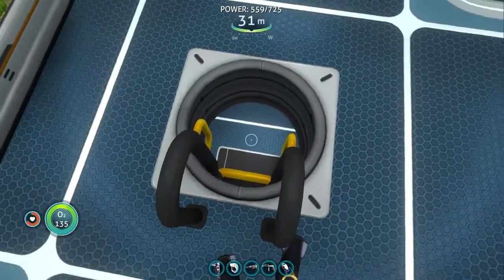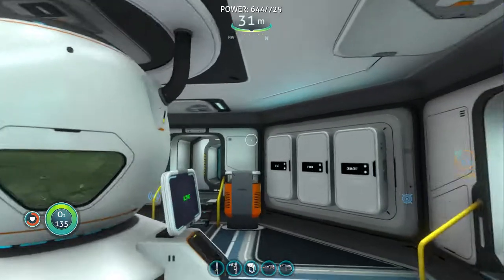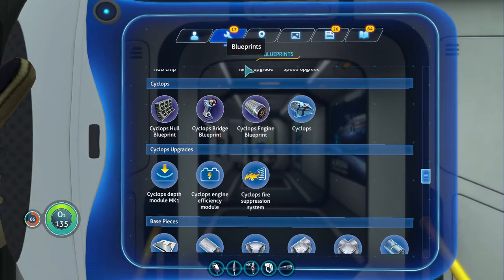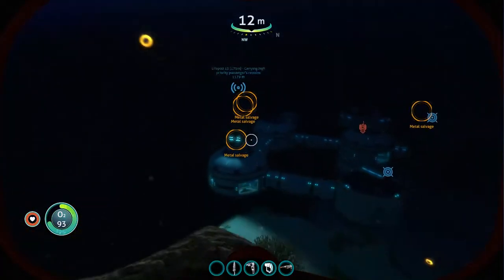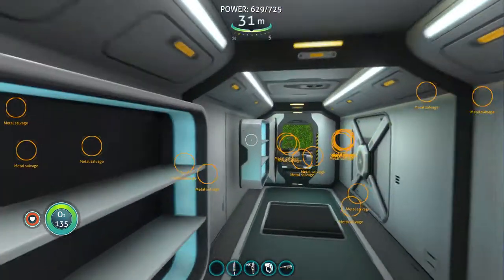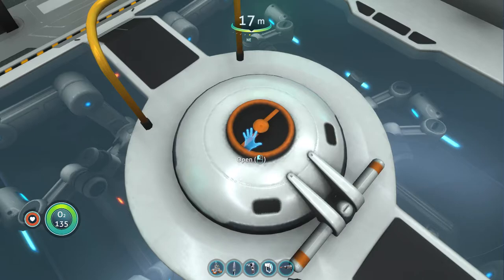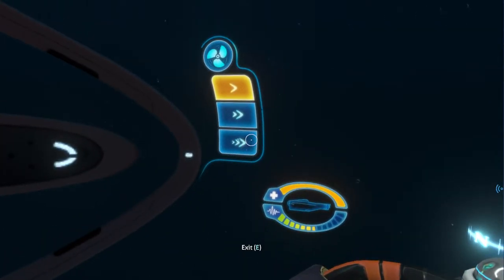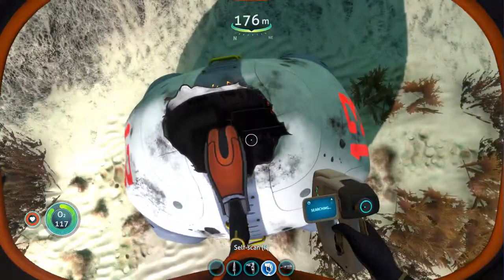Building The Cyclops - Subnautica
Episode 13 - Today we are building our Cyclops. Calling it SUB ZERO of course. We will also go over where the blueprints are and where to find the materials to build our cyclops.